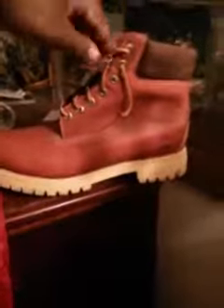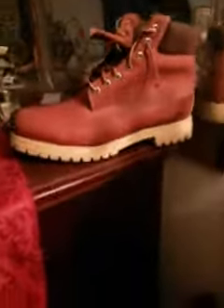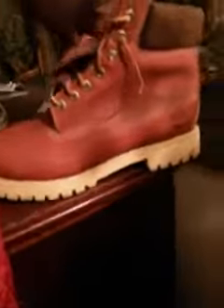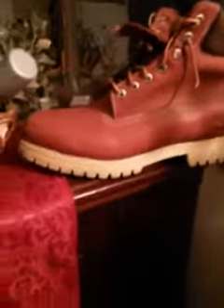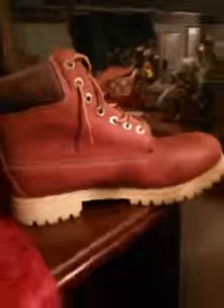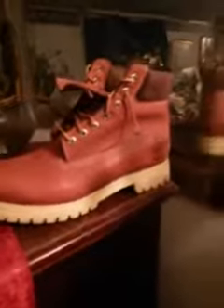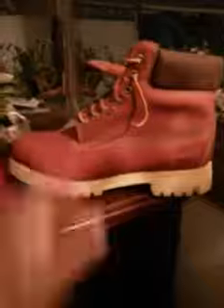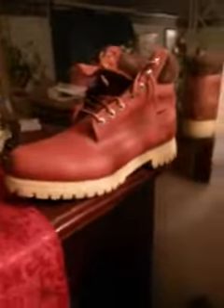Another timberland boot review 150 bucks